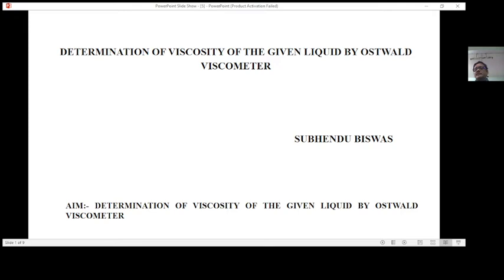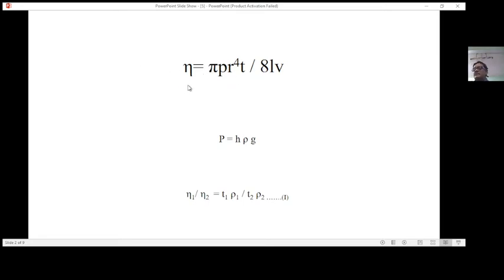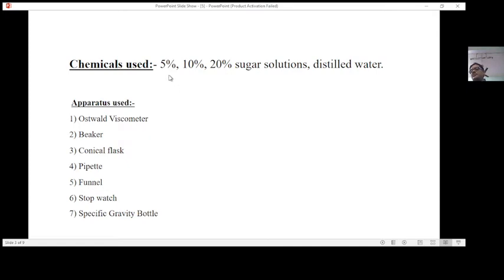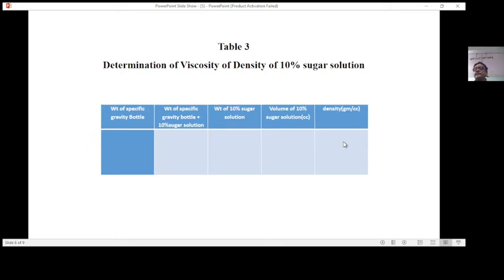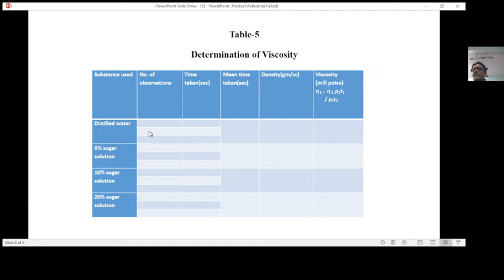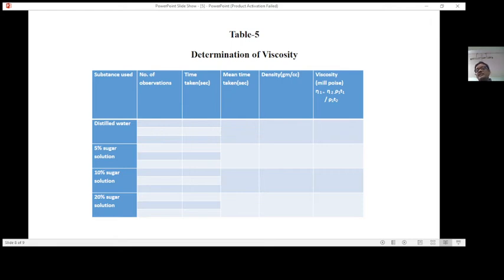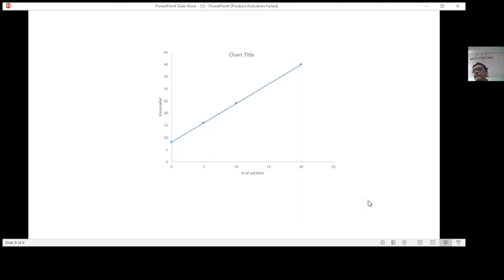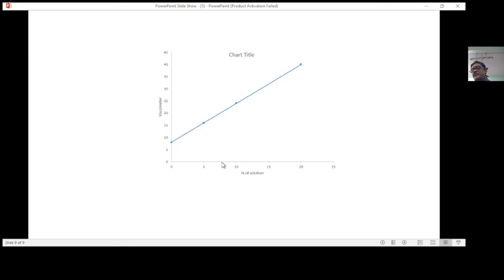VISCOSITY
FOR B.TECH,BSC AND OTHER COURSES